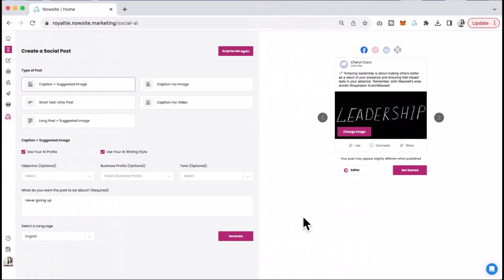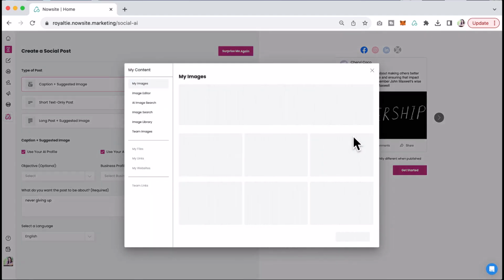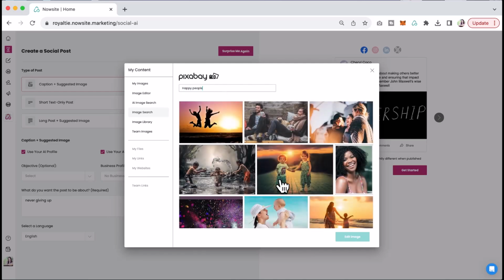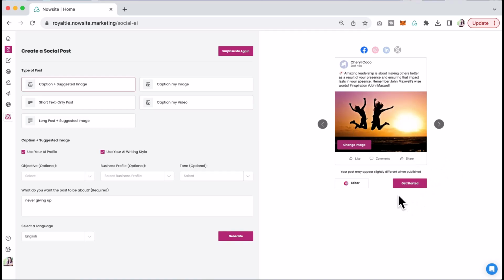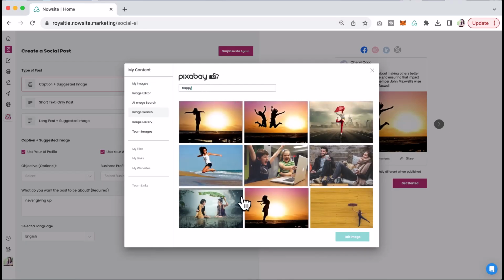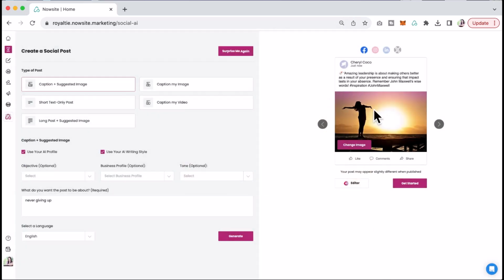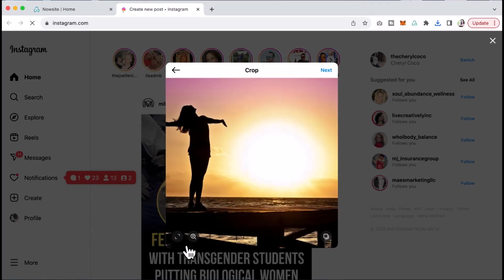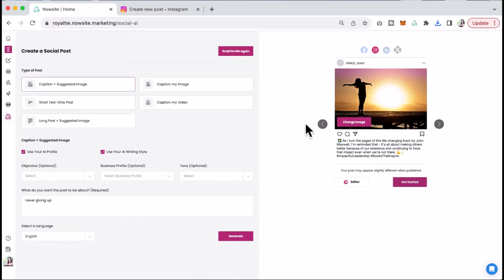My AI | How to change a suggested image for your Social Post | Nowsite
In this tutorial, we'll show you how to change the suggested image for your social media posts on Nowsite's AI platform. Customize your images to make your posts stand out and increase engagement with these simple steps!

Ready to take your social media game to the next level? Learn how to post your first social post using My AI from Nowsite! Our AI technology makes it easy and quick to create engaging and effective social media posts. Watch this video to learn how to get started and see how My AI can revolutionize your social media strategy.

🌟 Revolutionize Your Network Marketing Strategy with myAI by Nowsite – Endorsed by Eric Worre! 🌟

Are you a network marketer looking to boost your social media presence and engagement? Discover myAI by Nowsite – the ultimate AI tool designed to elevate your online influence and drive business growth, now endorsed by renowned network marketing expert Eric Worre!

🔹 Eric Worre Approved: Trusted by industry leader Eric Worre, myAI is the perfect tool for network marketers at all levels. Simple, effective, and tailored for your success.

🔹 Engage & Grow on Social Media: Effortlessly create captivating posts for Facebook, LinkedIn, Instagram, YouTube, and TikTok. myAI ensures your content resonates with your audience, keeping you ahead in the social media game.

🔹 Interactive Commenting: Engage authentically with your followers. myAI helps craft thoughtful comments, fostering strong, meaningful connections vital for your network marketing success.

🔹 Conversation Starters: Turn casual likes into deep interactions. Utilize myAI's powerful conversation starters to build lasting relationships with your audience.

🔹 Boost Your Online Presence: Join countless network marketers who have witnessed a surge in their social media metrics – more views, higher engagement, and a growing follower base.

🔹 User-Friendly & Effective: Designed for ease, myAI is perfect for both tech experts and beginners. Enhance your online strategy without any tech hassles.

🔹 Guaranteed Results: Experience a noticeable improvement in your social media engagement within 30 days, or get your money back!

🔹 Real Success Stories: Hear from users who've transformed their network marketing ventures with myAI – increased post engagement, stronger customer relationships, and direct business growth.

✨ Ready to elevate your network marketing game? Visit myAI by Nowsite and start your journey towards social media excellence, with the endorsement of Eric Worre! ✨